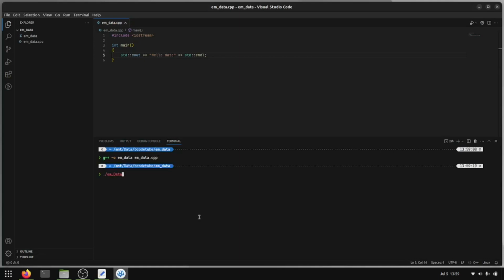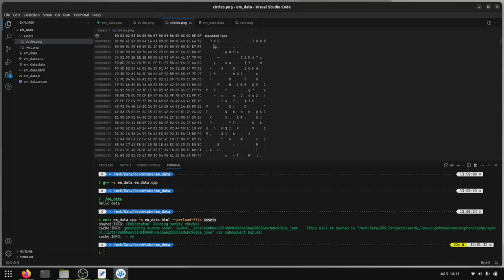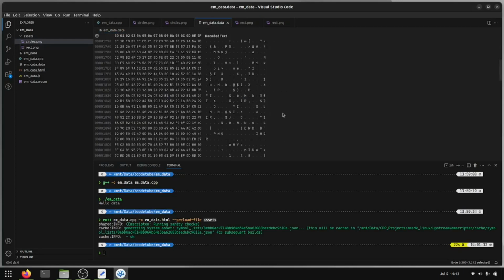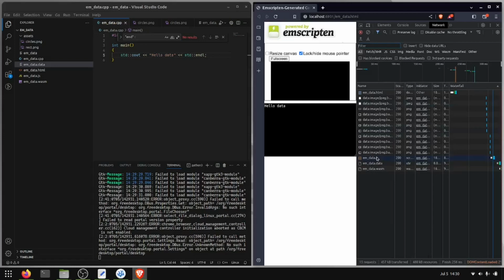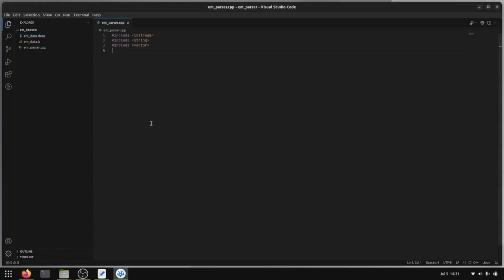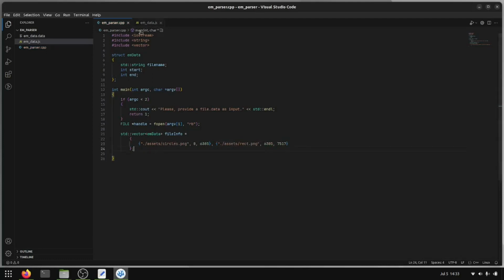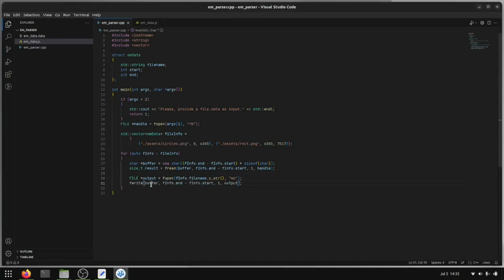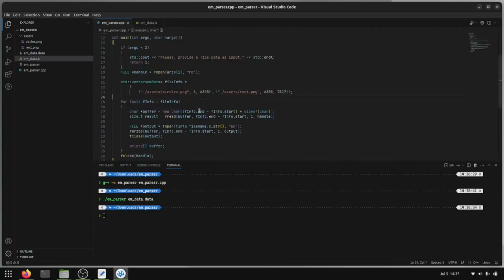Emscripten Data Parser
Extract files from an emscripten.data file